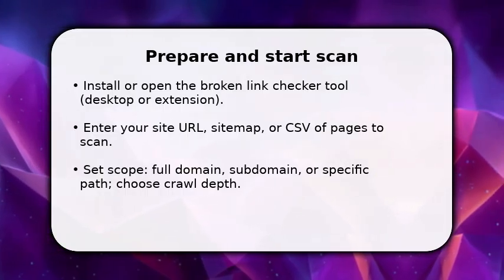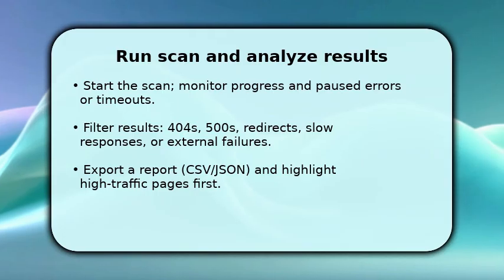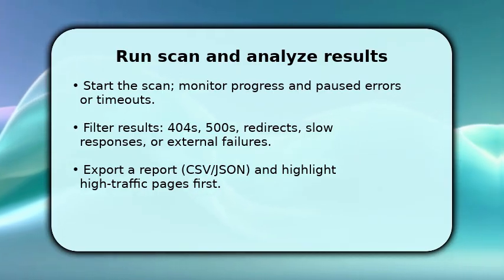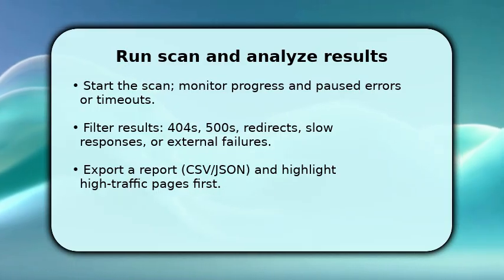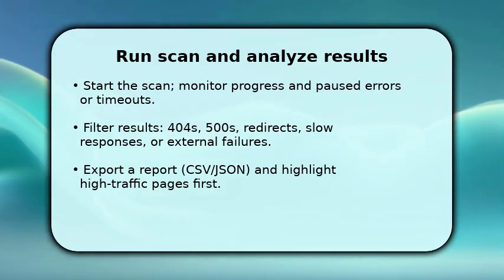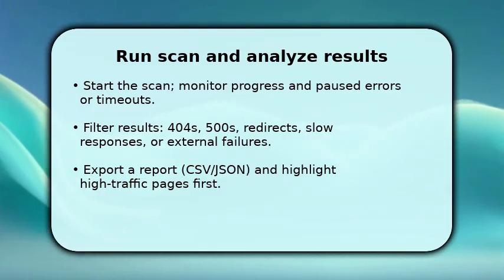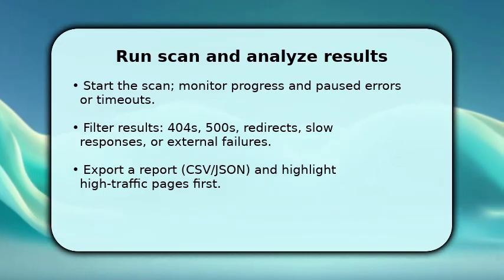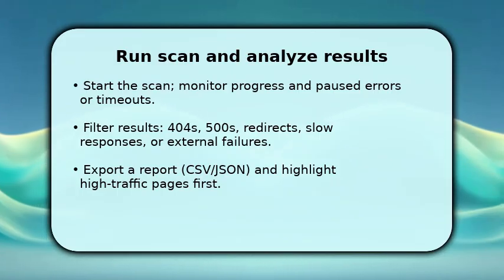How to Use Broken Link Checker (easy Method)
Discover the simple steps to utilize a broken link checker tool effectively. This video guides you through identifying and fixing dead links on your website, ensthy improving user experience.

Broken Link Checker, Website Maintenance, Link Validation Tool, Fix Dead Pages, Online Resource Management, Site Health Audit, Navigation Error Correction, Digital Content Upkeep, Internet Tools for Website Optimization, Error Detection in Websites, Broken Link Remediation